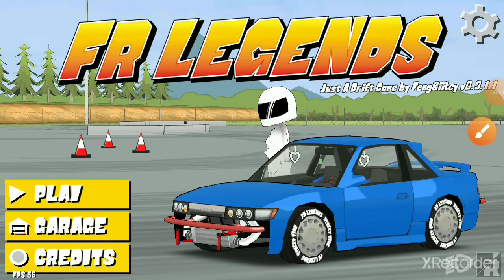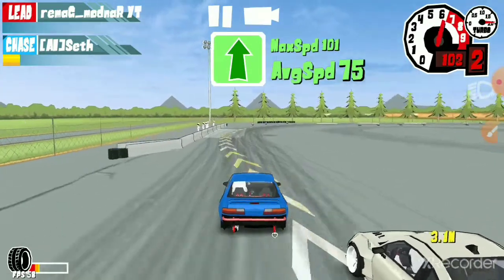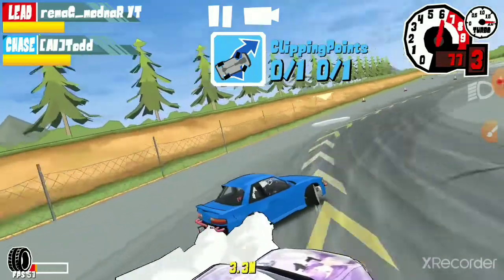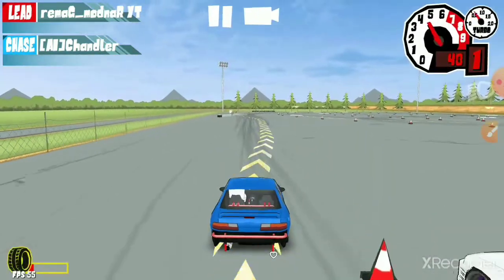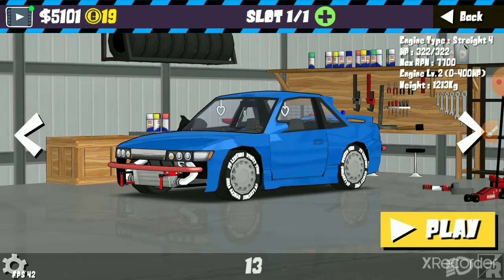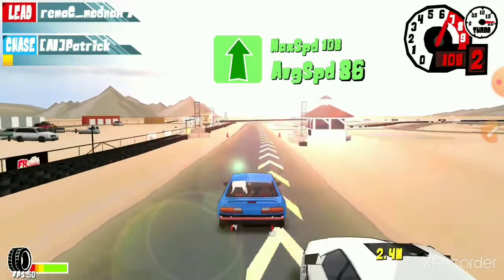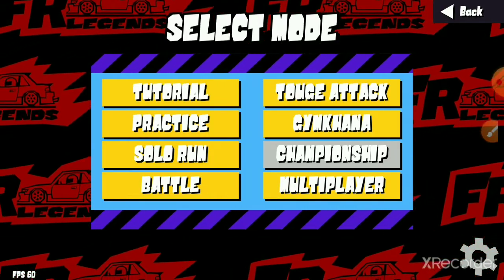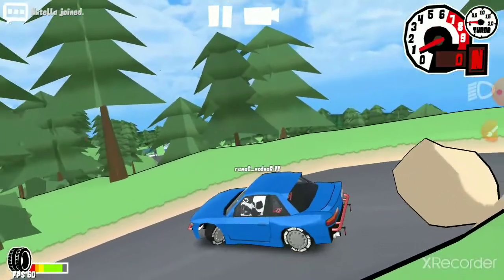stutututu (FR Legends no. 4)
enough said